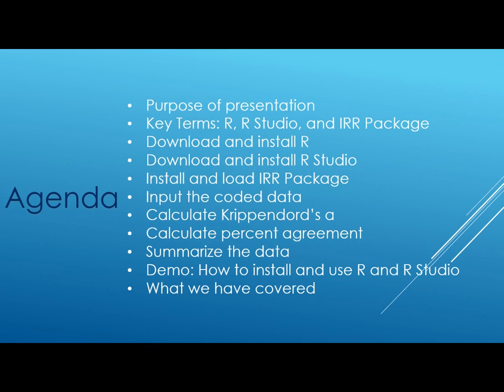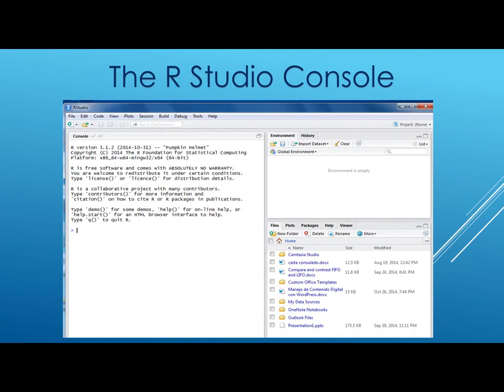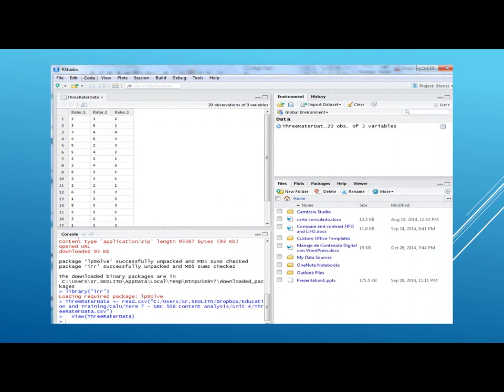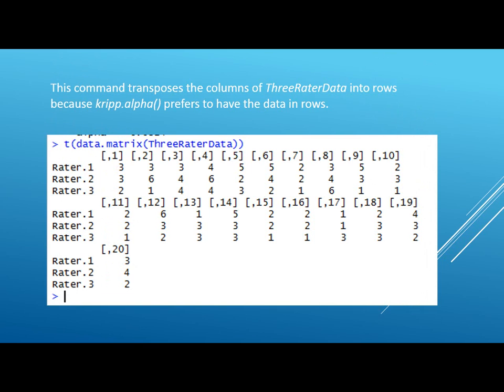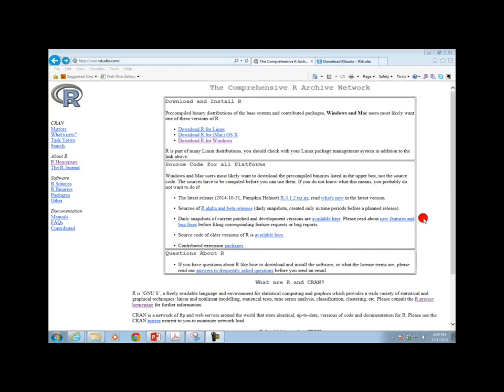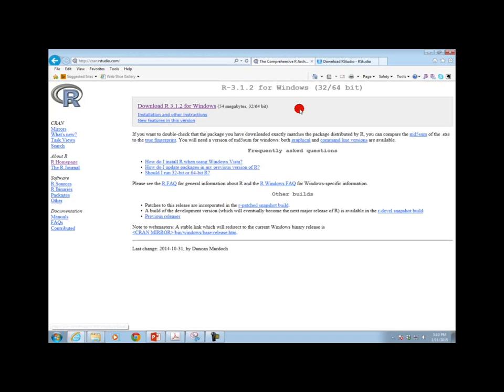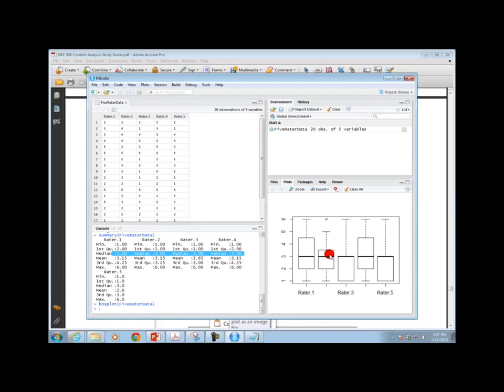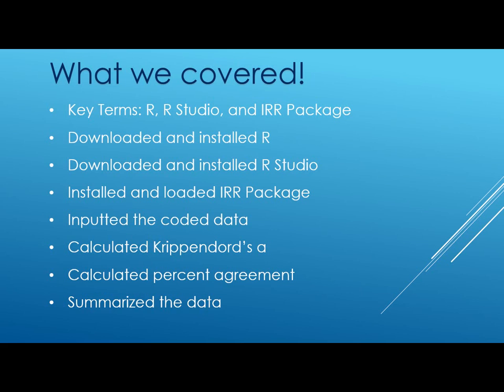How to install and use R and RStudio - by Seolito R